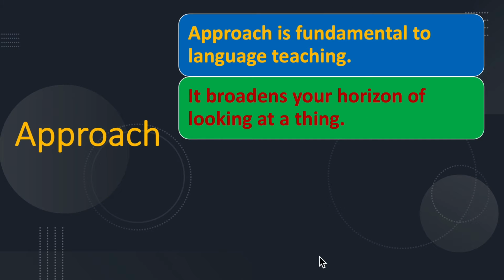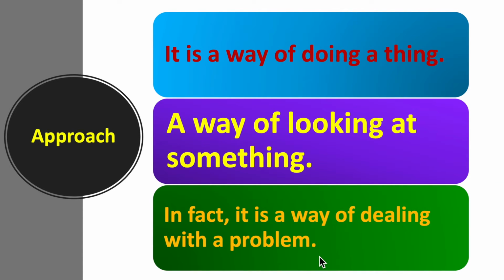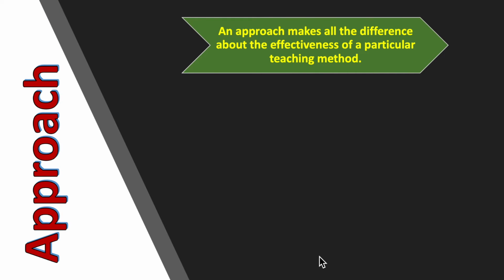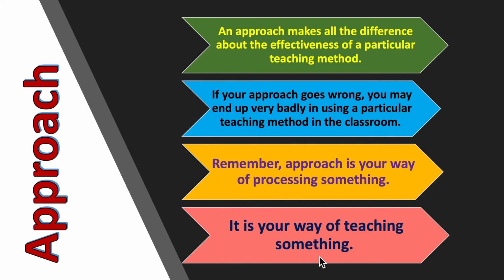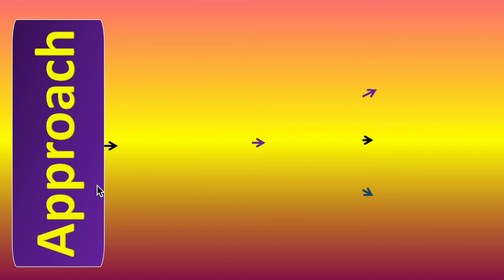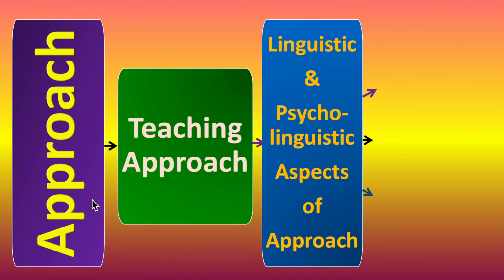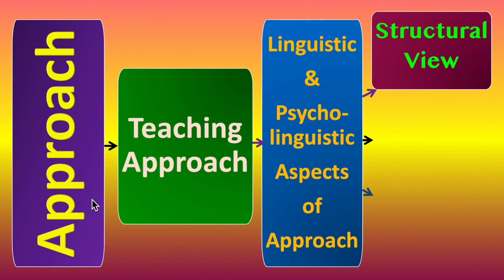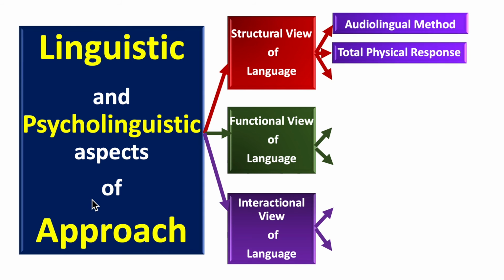(Lecture-7), What is Approach in Language Teaching?, Edward Anthony's Approach to Language Teaching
Approach is fundamental to language teaching. What is Approach in Language Teaching?, Edward Anthony's Approach to Language Teaching
00:00 Introduction
00:12 Approach is Fundamental
00:33 Approach is Way of Looking
00:44 Approach Gives Way to Methods
01:03 Approach Makes all Difference
01:29 Edward Anthony
01:45 Approach refers to Theories, Practices and Principles
02:13 Approach is a Broader Outlook
03:03 Linguistic Aspects of Approach
04:12 Thank You